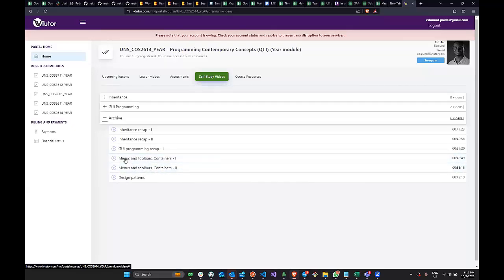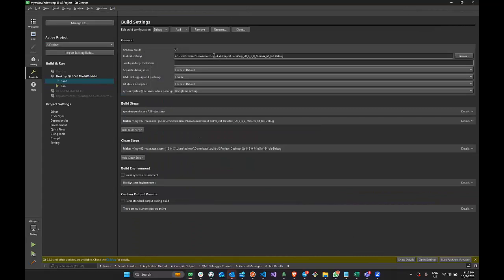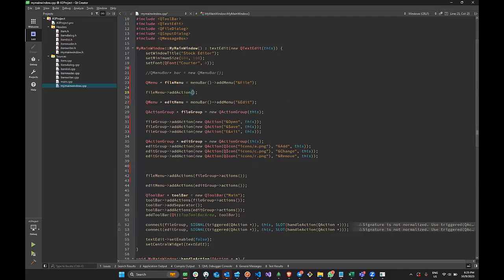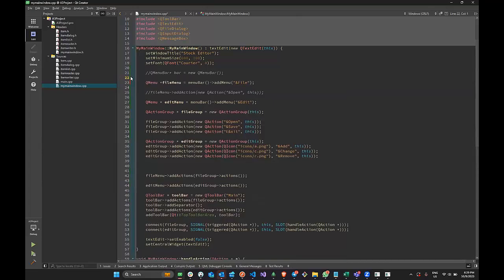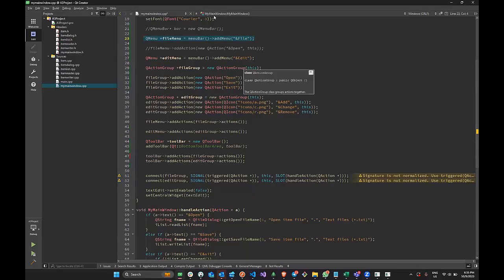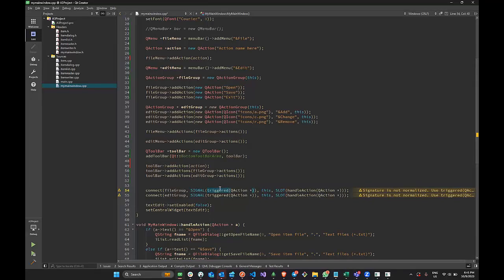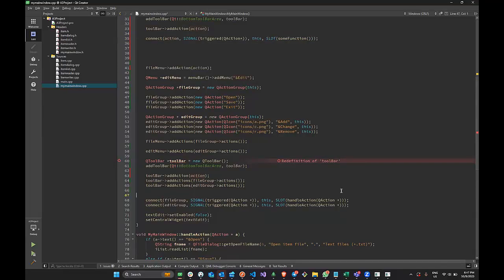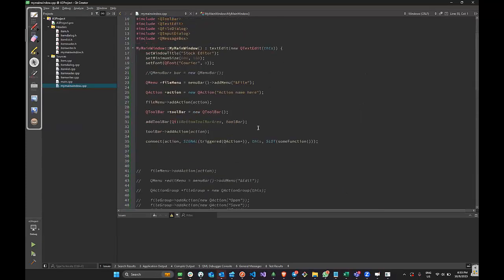COS2614 - Exam prep. Menus and toolbars.